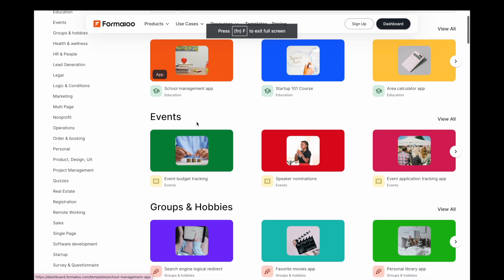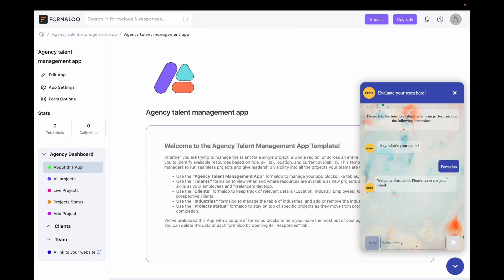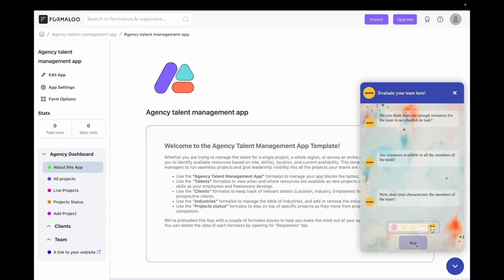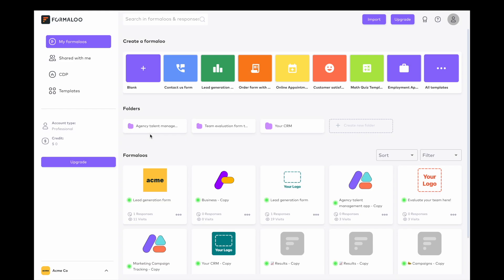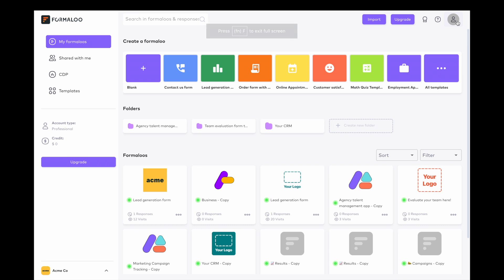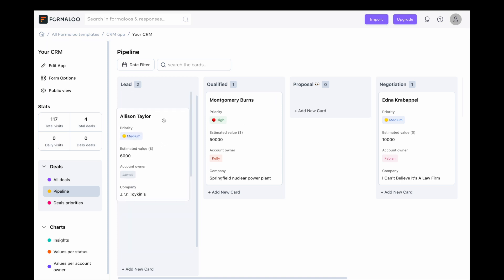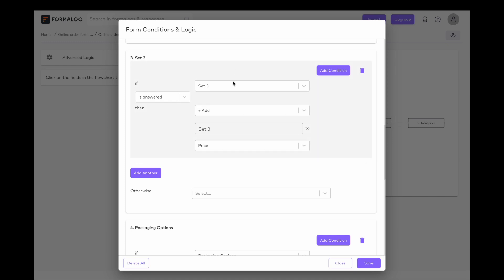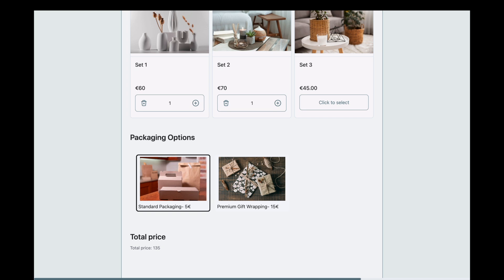What's new in Formaloo - May 2023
Each month, we like to showcase some of the new features we are adding to Formaloo to make our platform more accessible, more intuitive, and more powerful.